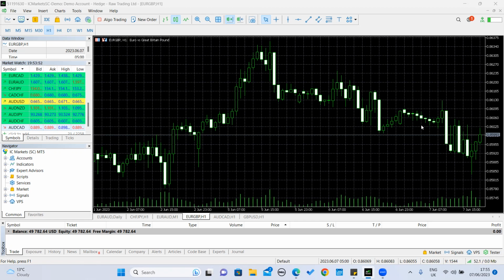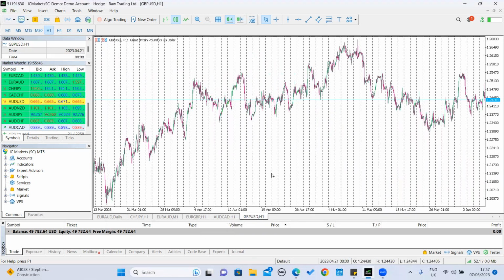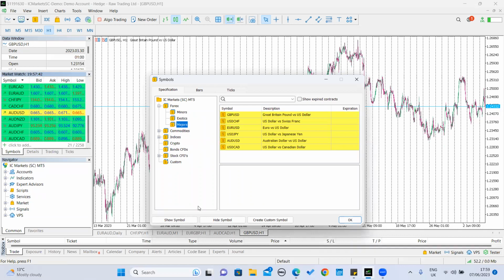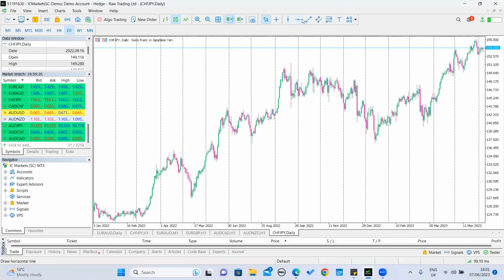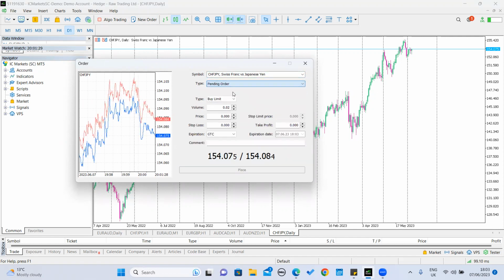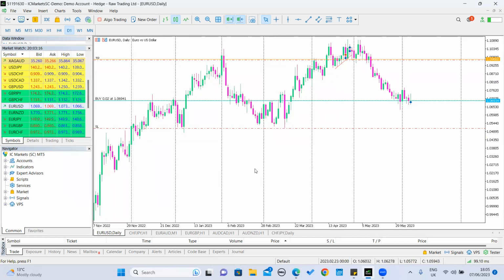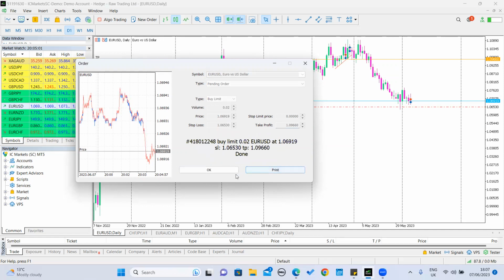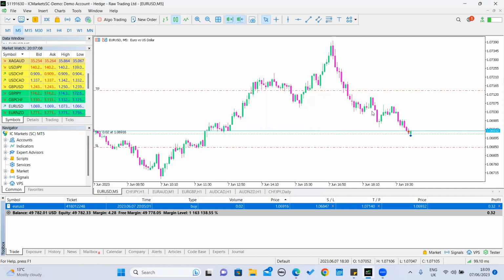9B MT5 basics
More people are moving onto MT5. The good news is there's only really one main difference which may have people stumped. If you are transitioning from MT5, this should be an easy watch.